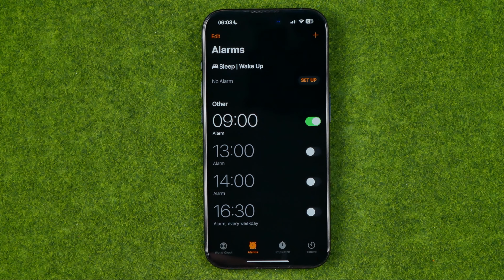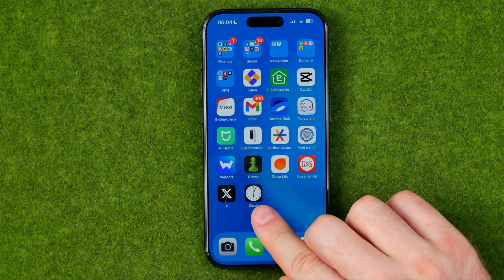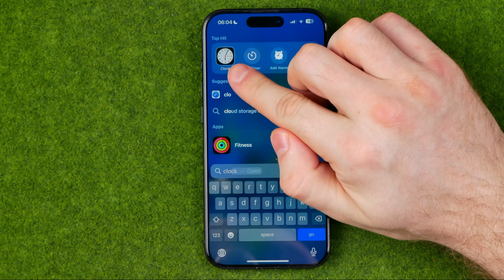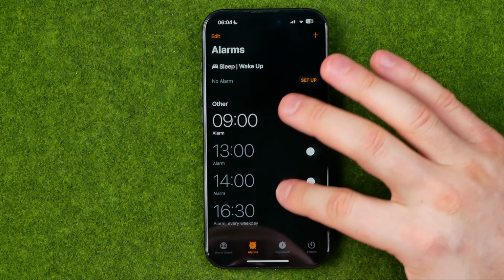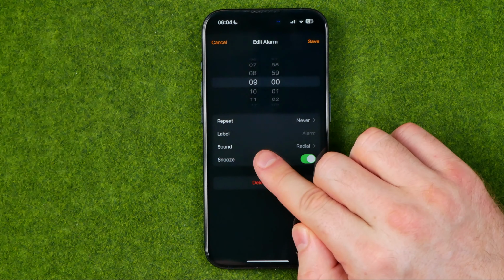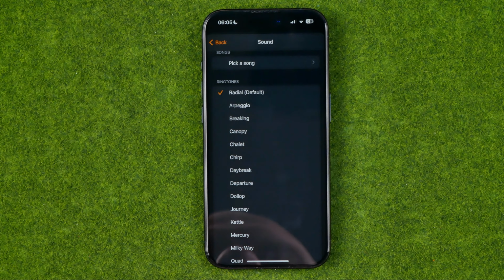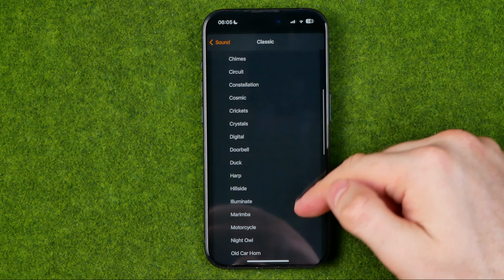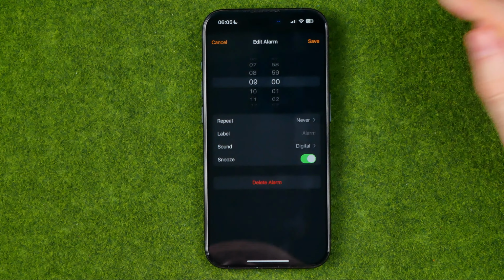How to Change Alarm Sound on iPhone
If you are looking for a video about how to change alarm sound on iphone, here it is! In this video I will show you how to change your alarm sound on iphone. Be sure to watch the video to the very end. You will learn how to change default alarm sound on iphone. That's easy and simple to do from your phone.